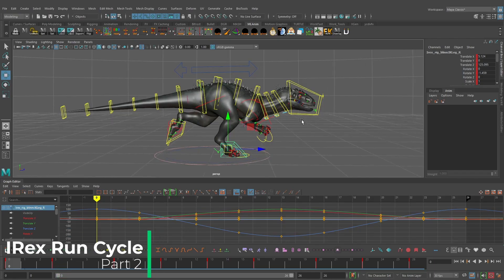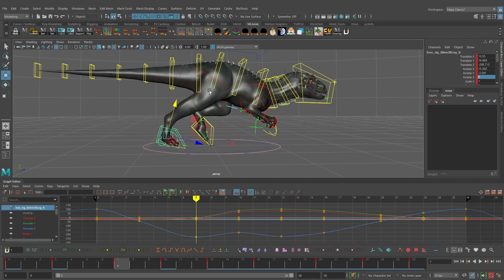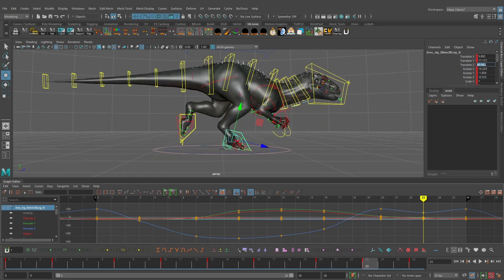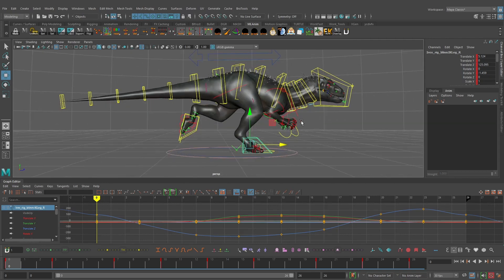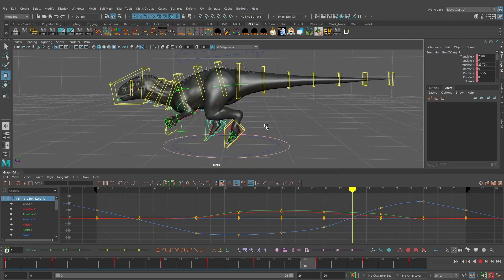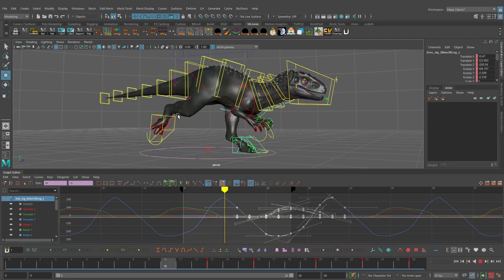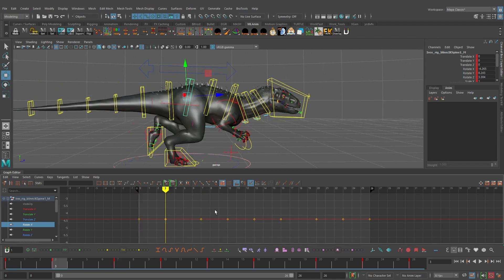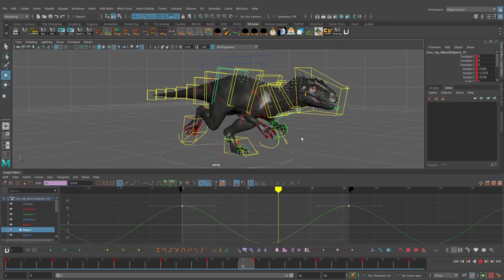Maya Tutorial: How to Animate a Dinosaur Run Cycle (Part 2 Animating the Feet and Hips)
In this Maya tutorial series, I cover the entire process of how to animate a creature's run cycle from start to finish using the free Jurrasic World IRex dinosaur rig. In Part 2, we will begin animating the feet and hips of the IRex using a straight-ahead layered method, which I find is one of the best workflows for body mechanics animation. The tutorial series assumes some prior knowledge of Maya and animating in Maya, but everything is in real-time so following along should be relatively easy.

Chapters 📘
0:00 Intro
0:56 Animating the Right Foot
7:35 Copying the Right Foot Animation to the Left Foot
10:40 Animating the Hips
16:42 Outro